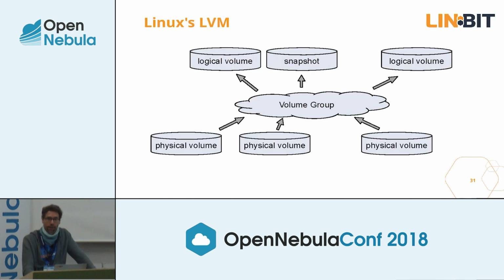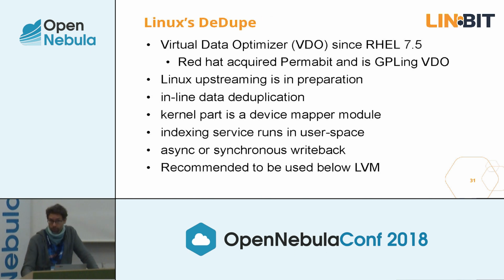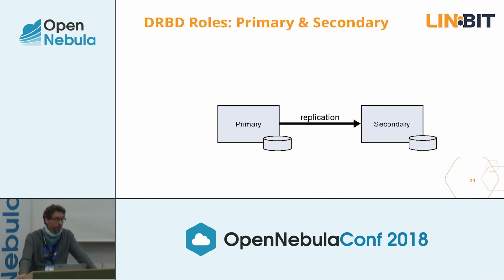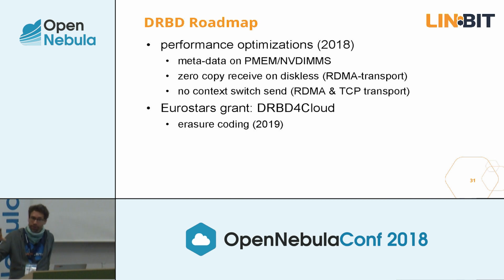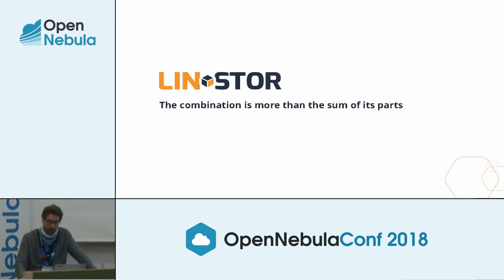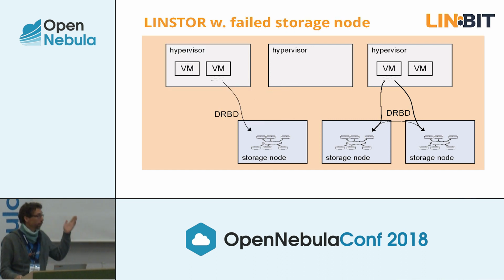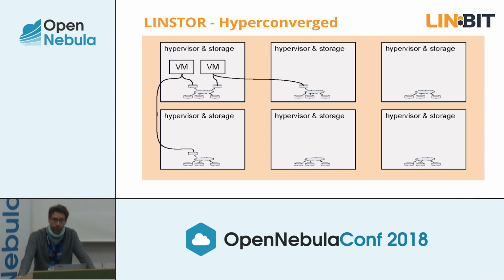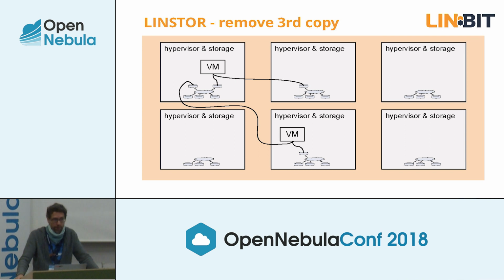OpenNebulaConf2018 - LINSTOR - Philipp Reisner - LINBIT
A look at LINSTOR - a resilient and fast, persistent container storage leveraging Linux's storage functionalities